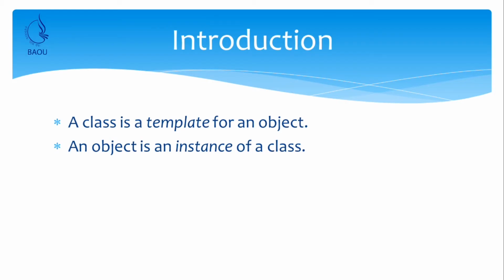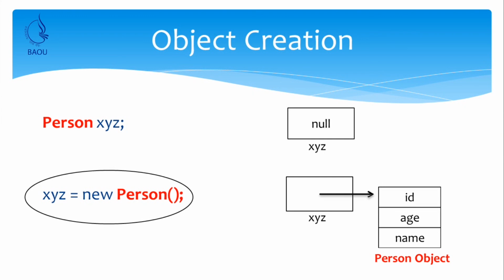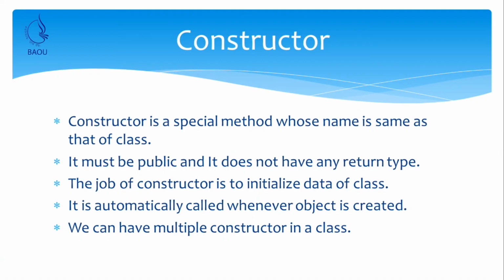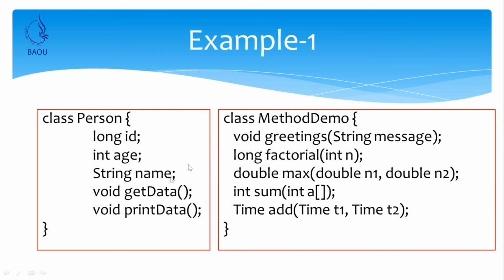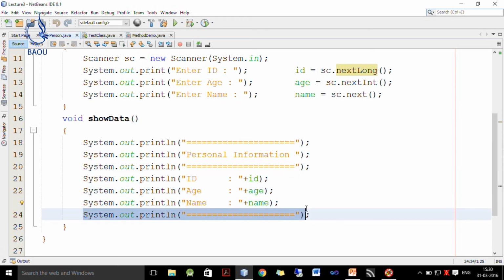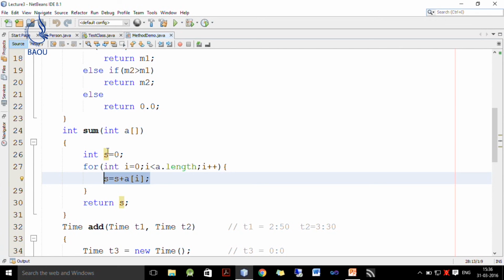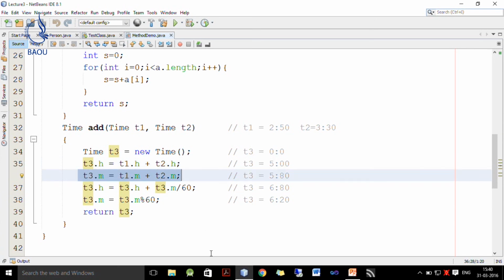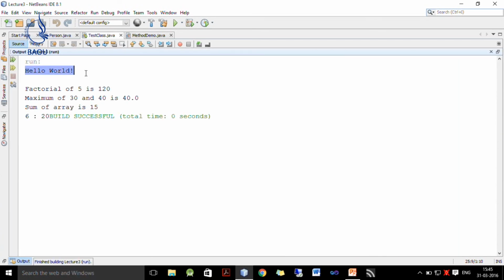BSCIT BSCIT-304 BLOCK-2 UNIT-1 JAVA PROGRAMMING CLASS AND METHOD